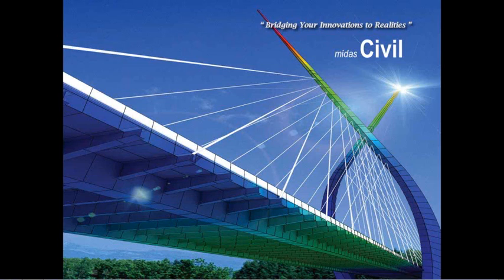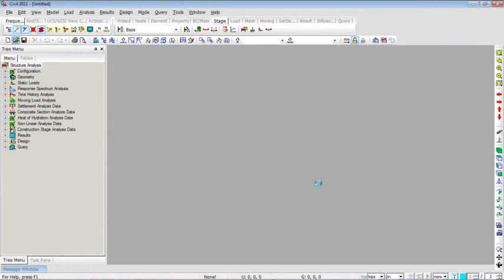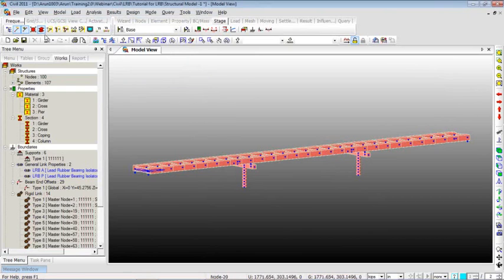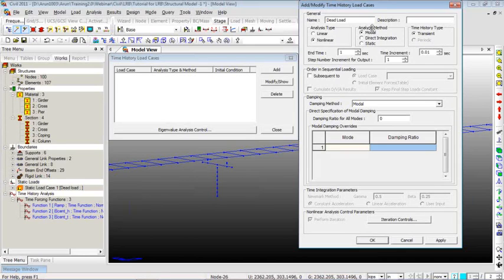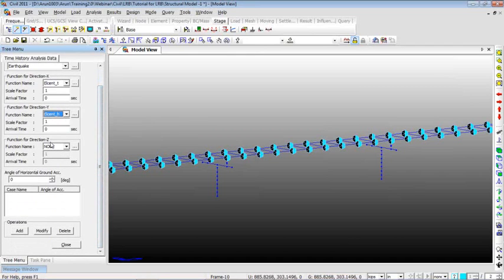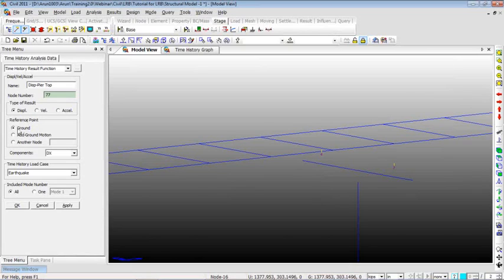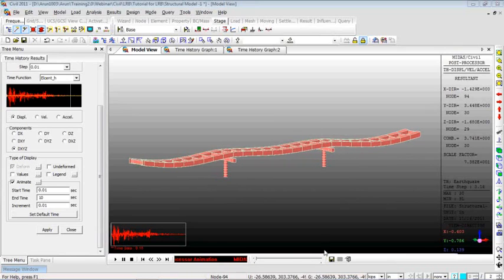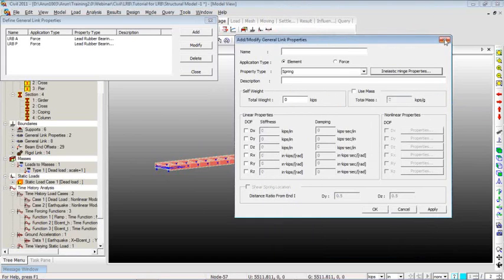Nonlinear Time History Analysis with Seismic Isolators - midas Civil Online Training